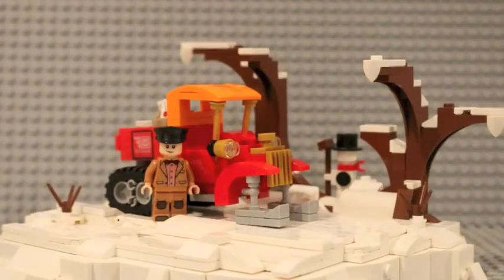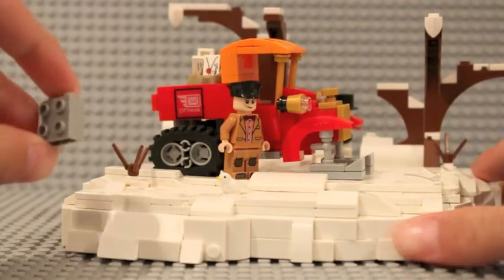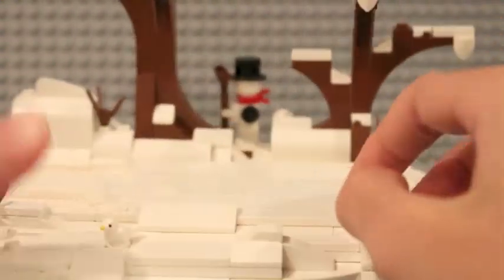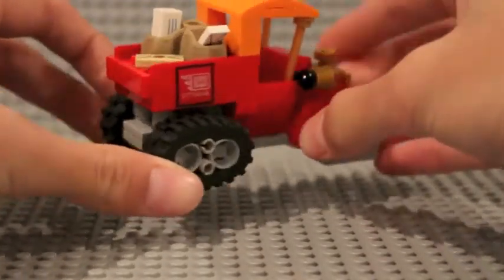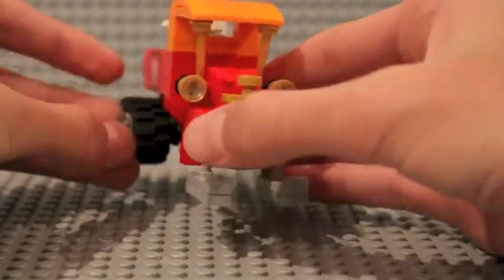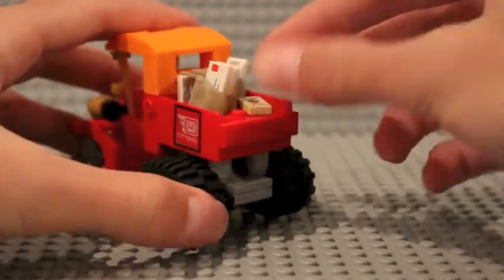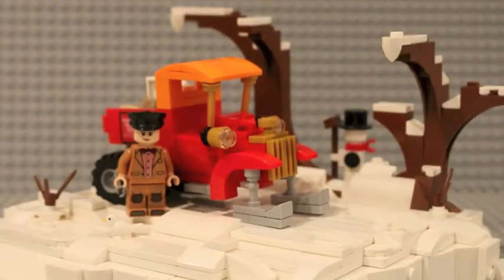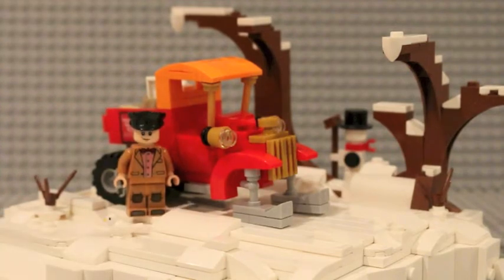LEGO S.D Kluger and The Snowmobile From Santa Claus is Comin' To Town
LEGO MOC of the opening scene from Santa Claus is Comin' to Town!
Any feedback and suggestions are much appreciated.